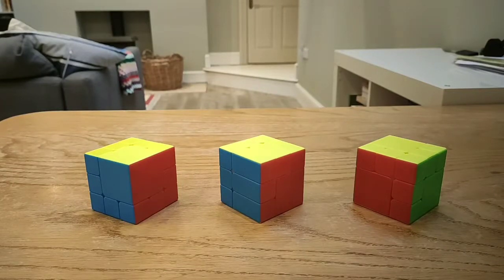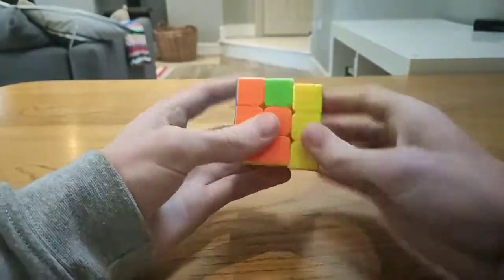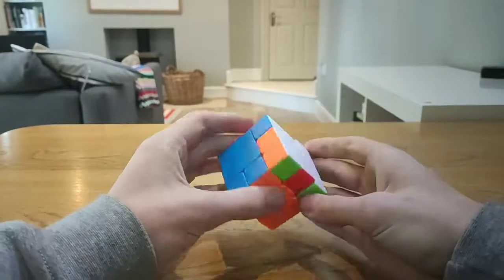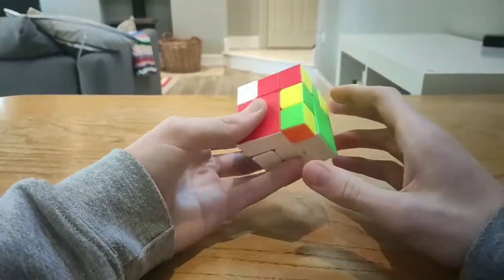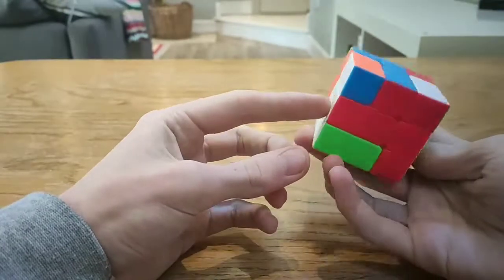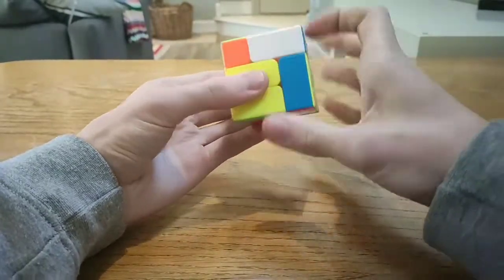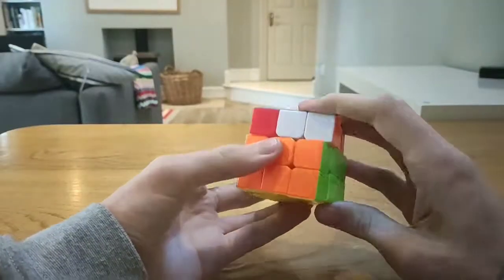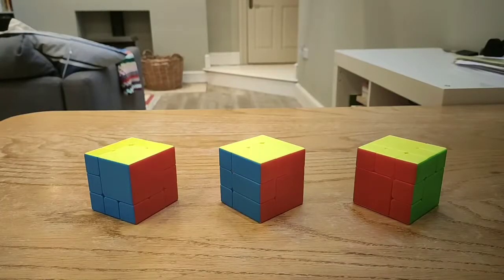Which Bandaged Cube is Best?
A video comparing the 3 ZCube Bandaged Cubes.

Intro: 00:00
Bandaged Cube A: 01:02
Bandaged Cube C: 02:07
Bandaged Cube B: 03:26
Final Overview: 04:17